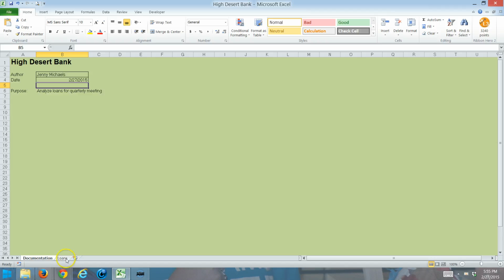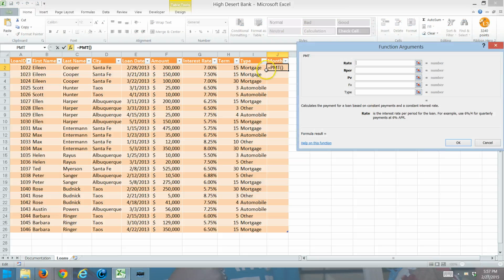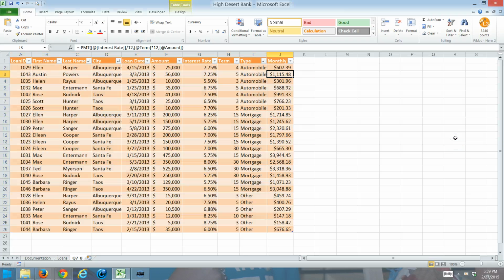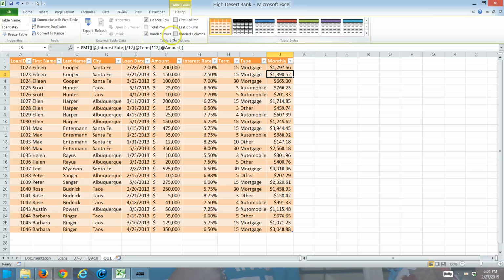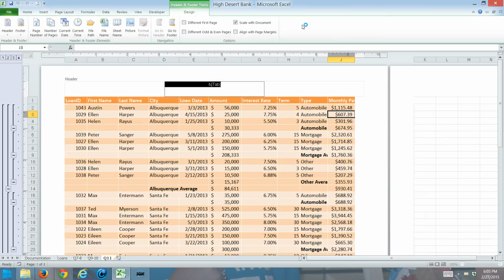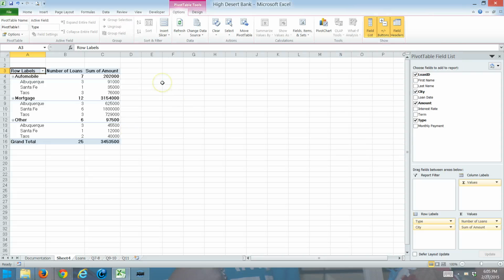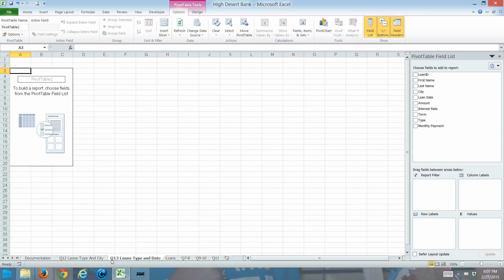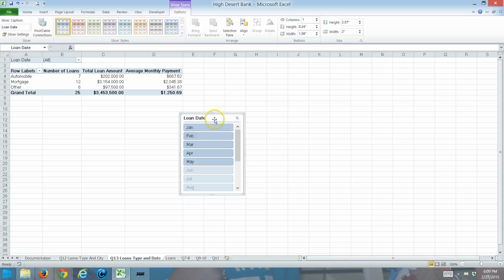Tutorial 5 Case 3